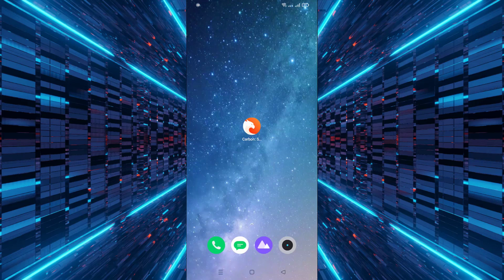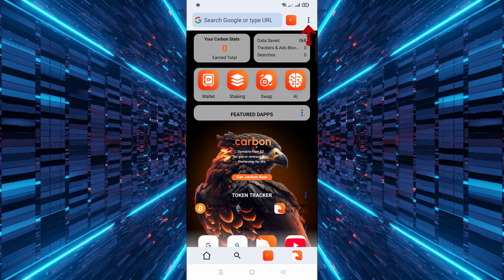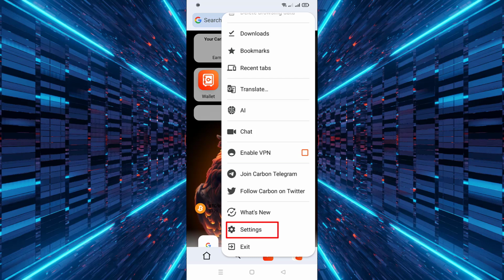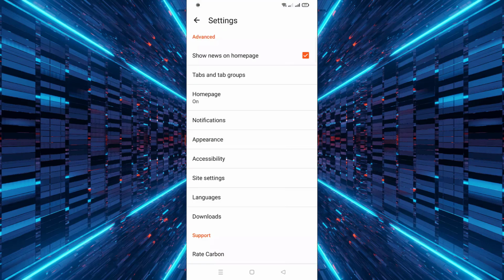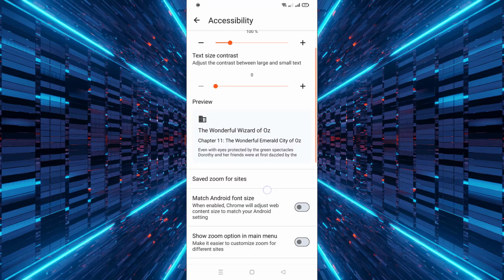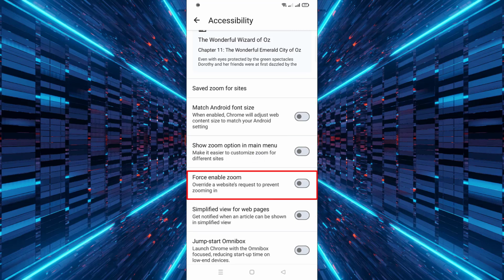How to Force Enable Zoom in Carbon Browser on Mobile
Learn how to force enable zoom in Carbon Browser on mobile and make every website easy to read. 📱

This video shows how to turn on the accessibility zoom feature in Carbon Browser for better browsing experience. 🌐

With this trick, you can zoom in on any webpage even if the site normally restricts it. 🔍

Improve readability, view images clearly, and navigate websites comfortably on your mobile device. 🖥️

Carbon Browser accessibility settings allow you to customize your browsing experience for convenience. ⚡

Make small text readable and enjoy a smoother mobile web experience with this simple setting. 📝

Carbon Browser